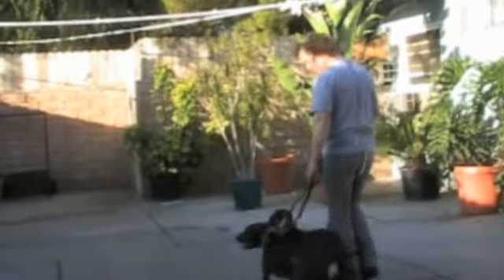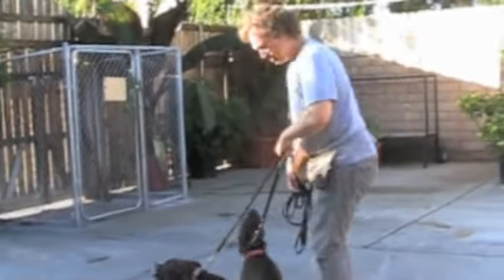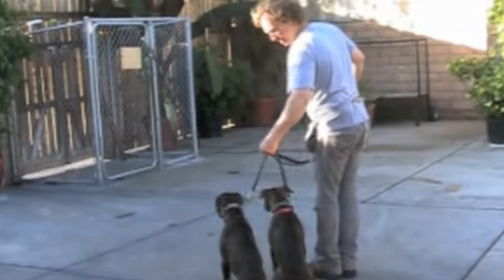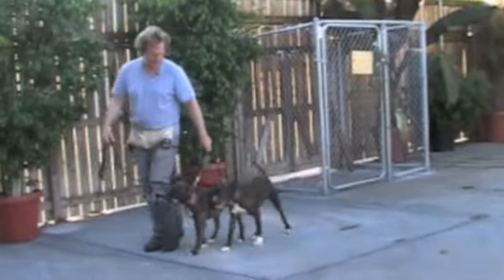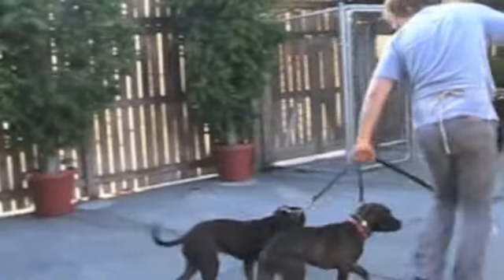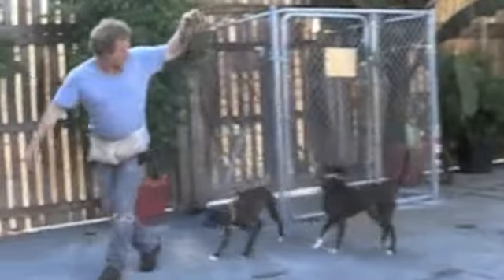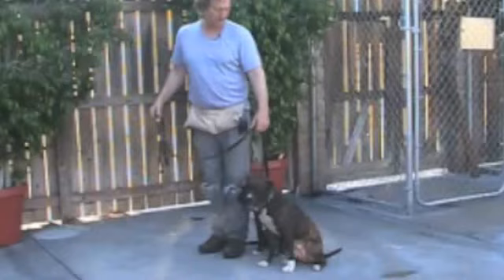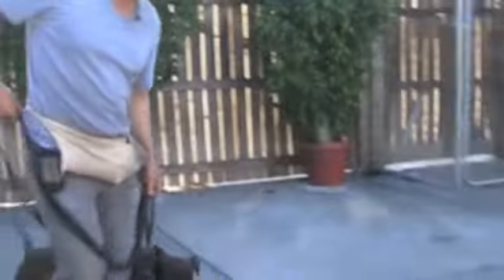Bentley & Diesel on leash together